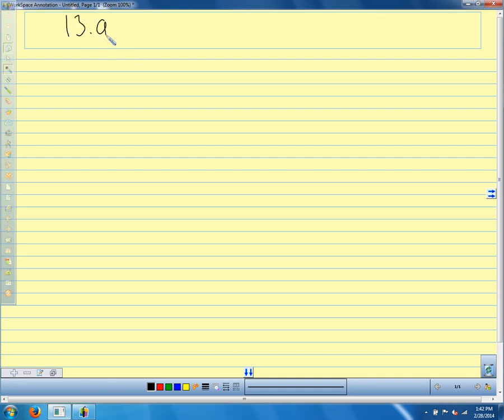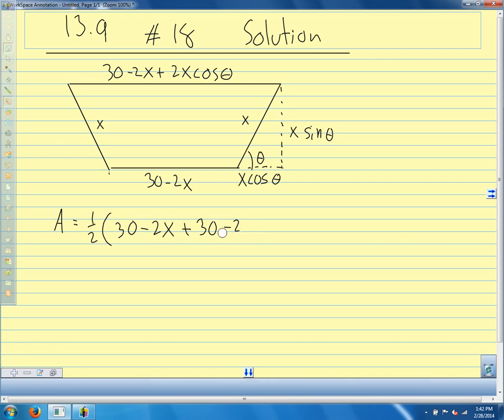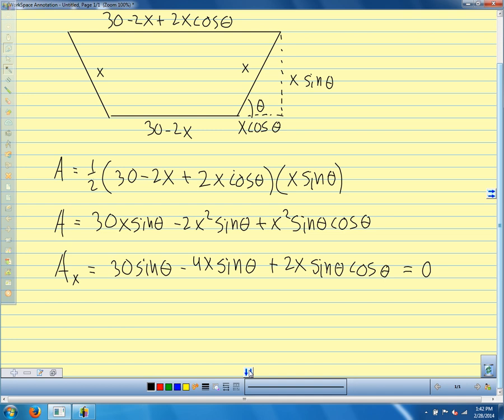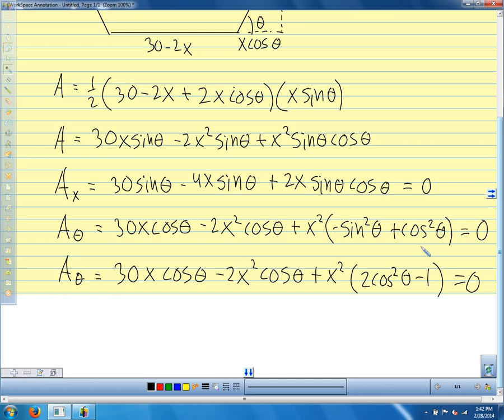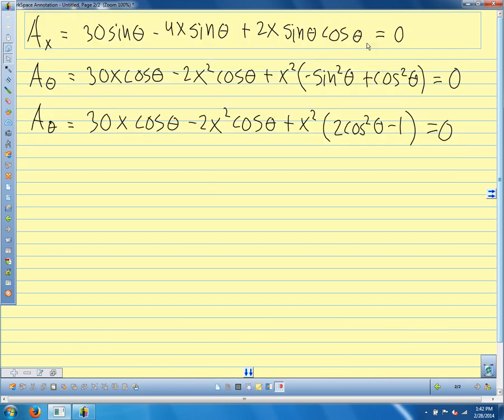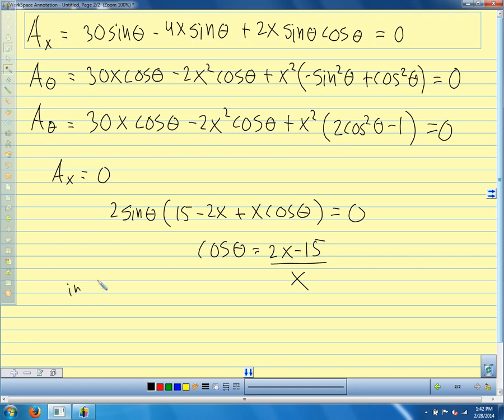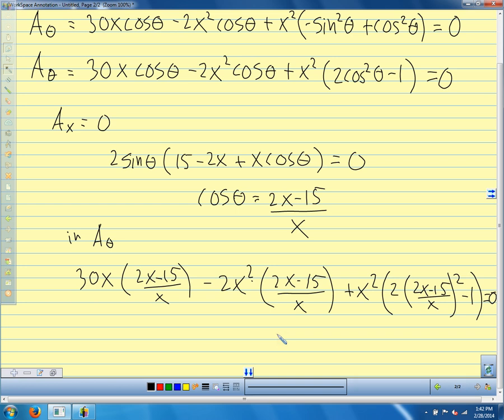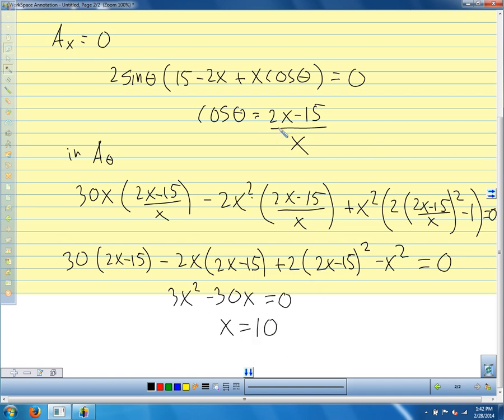Calc III 2014 13.9 # 18 Solution